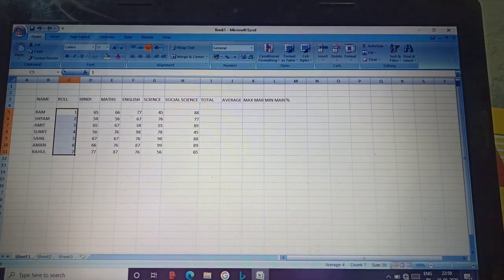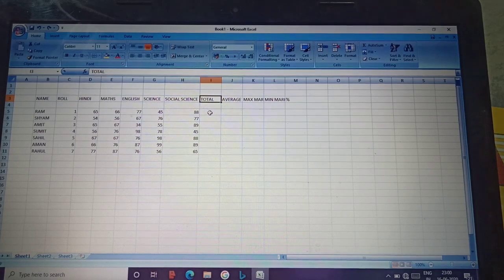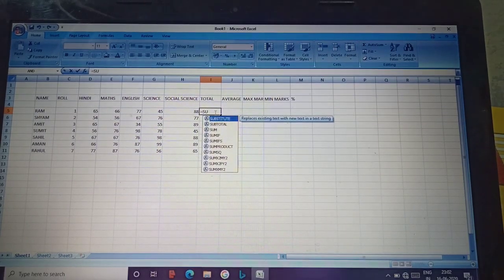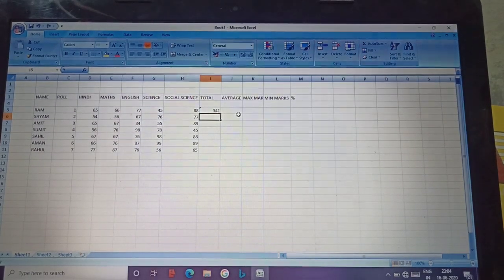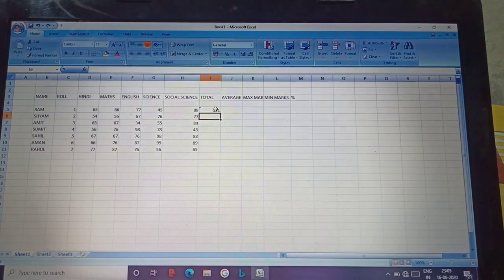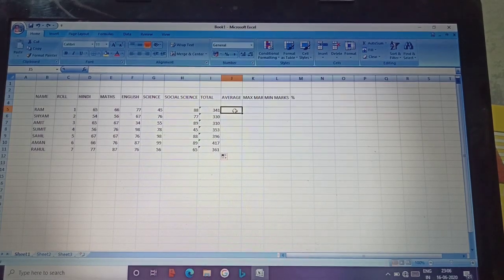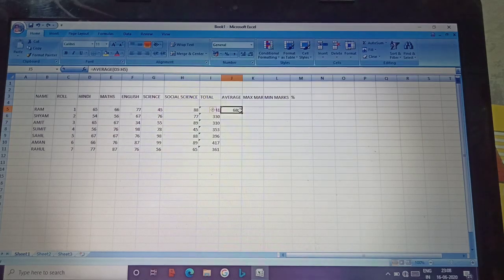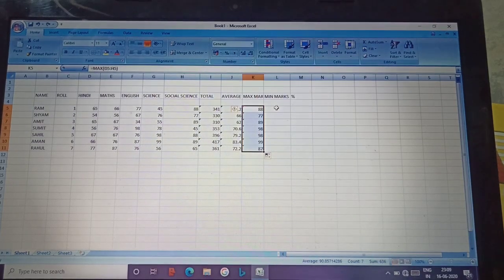How to use formula in Excel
Using sum, average,max,min function